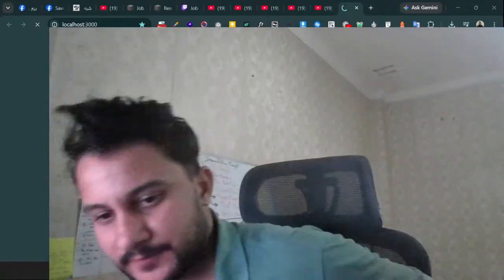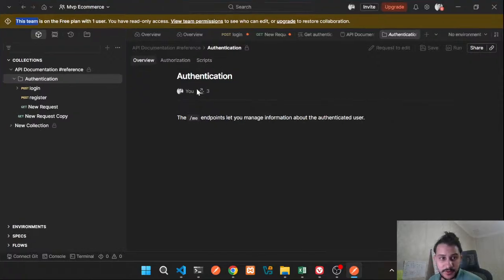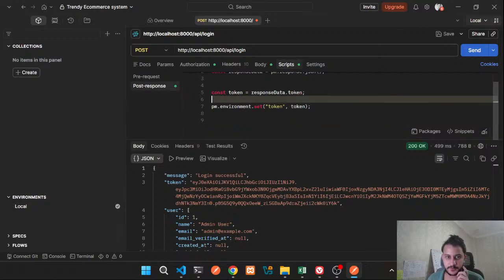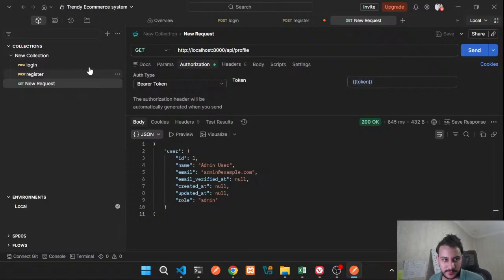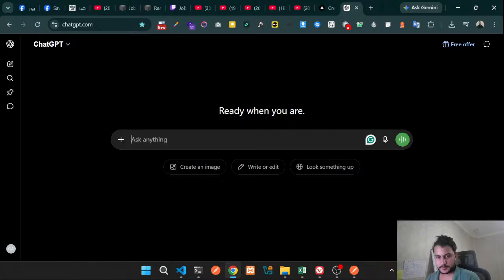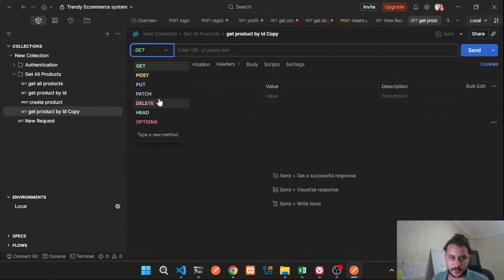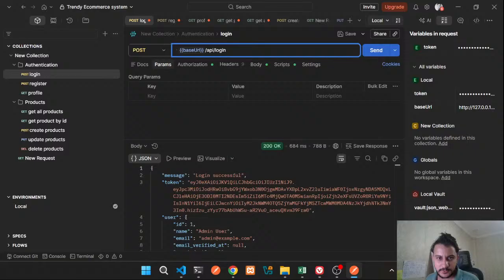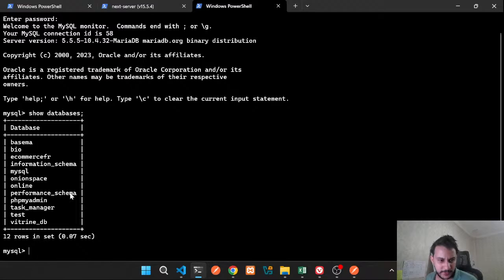[04] Build a full market space web Application (live) Fix Issue API (use Postman)